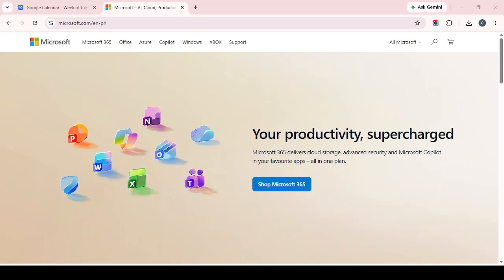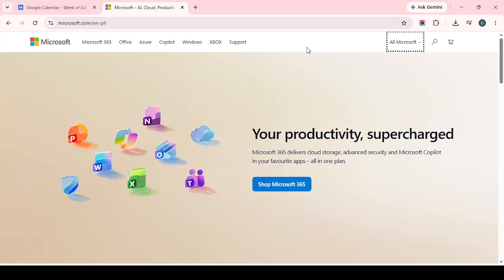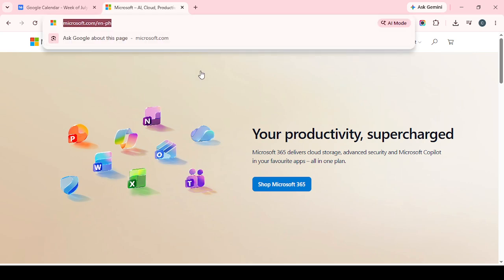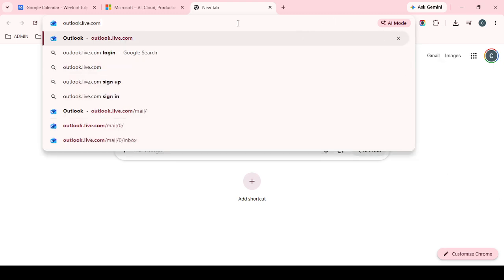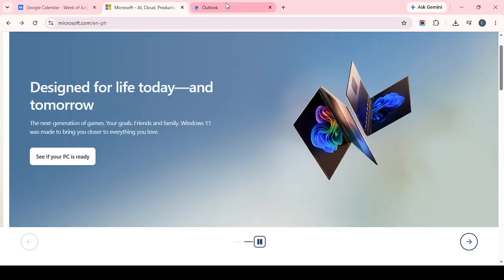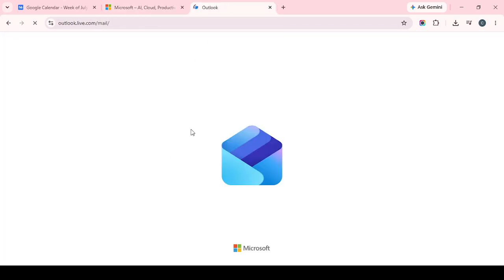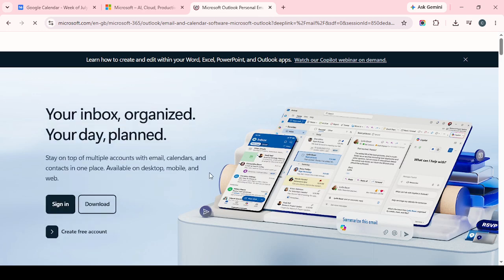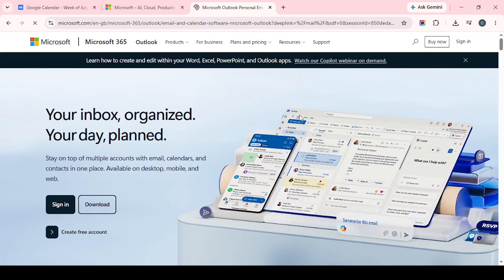How To Quickly Connect Microsoft Outlook And Google Calendar